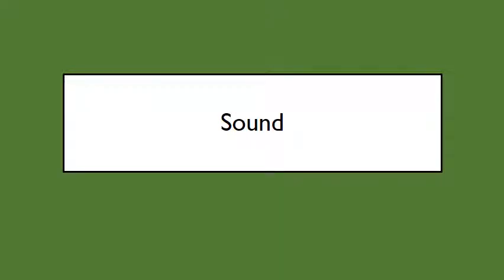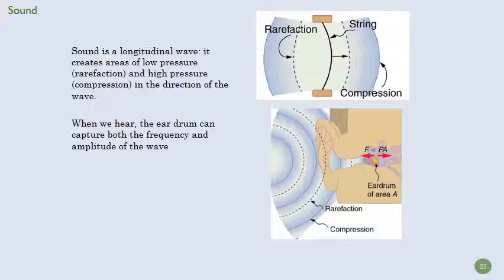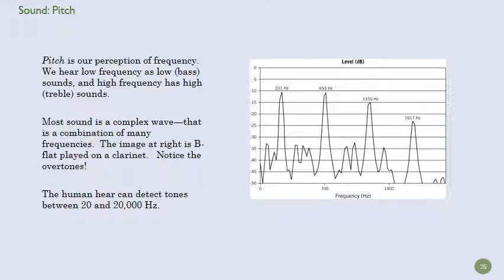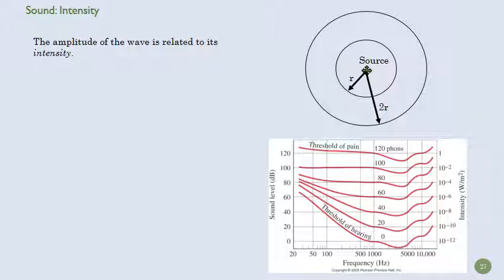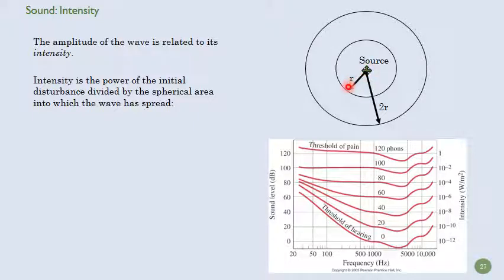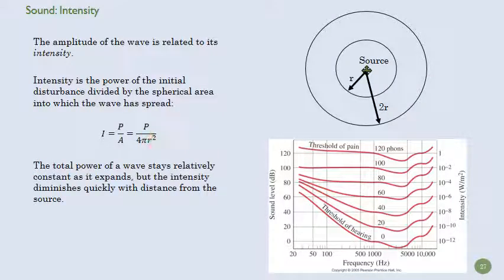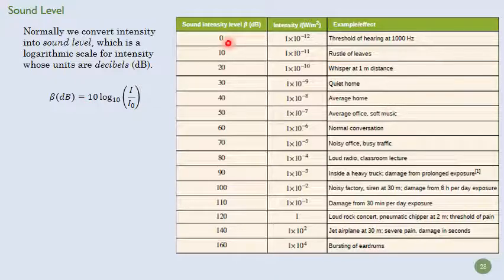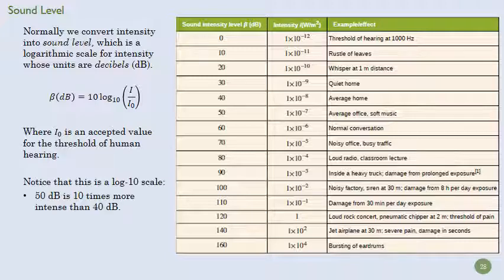Phys 151 16e Waves Sound